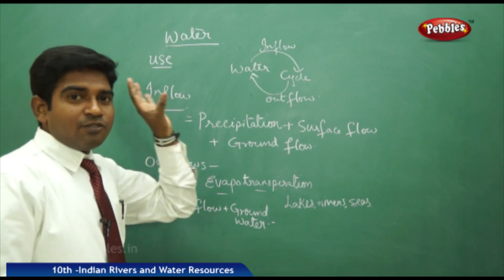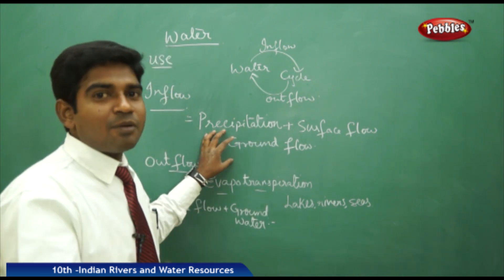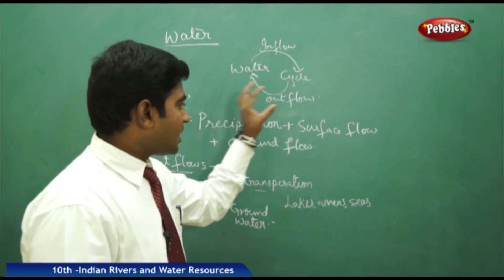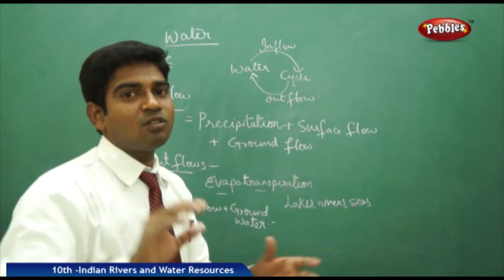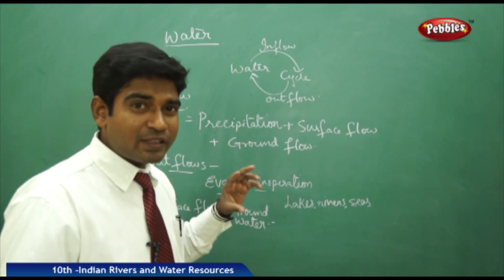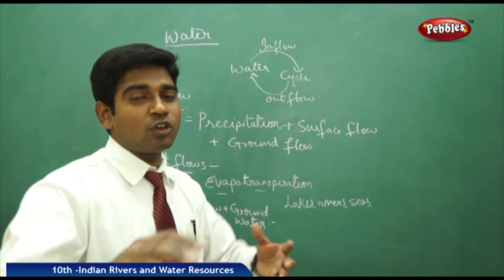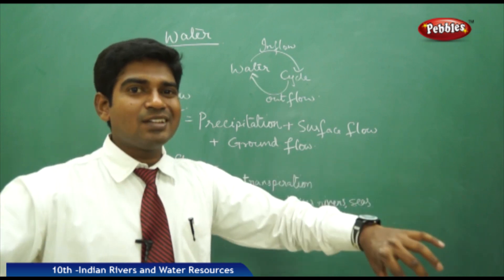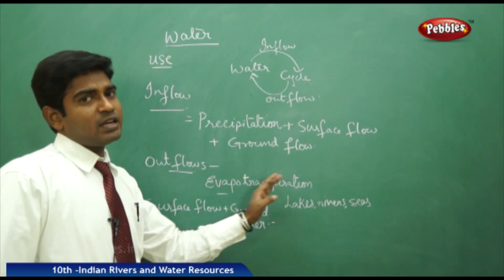Water Use |Indian Rivers and Water Resources | Social Science |Class 10